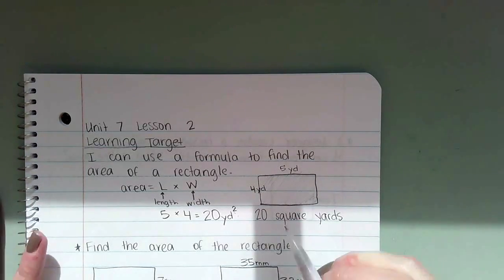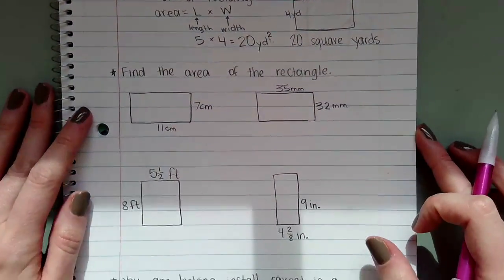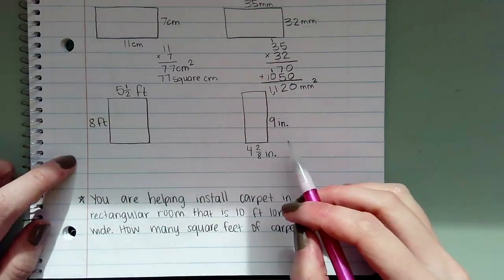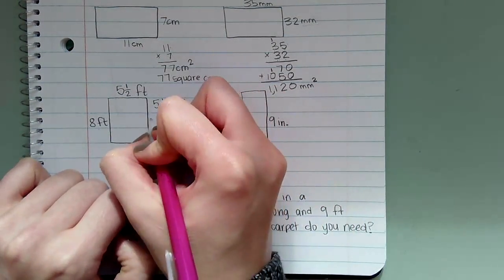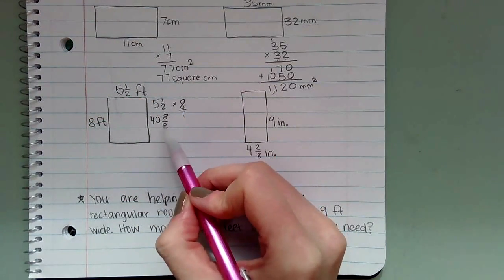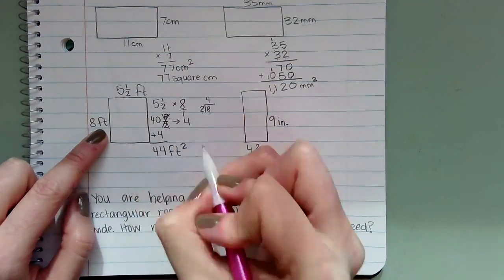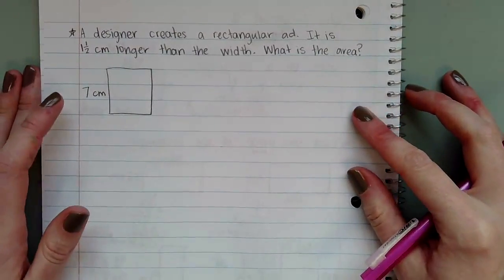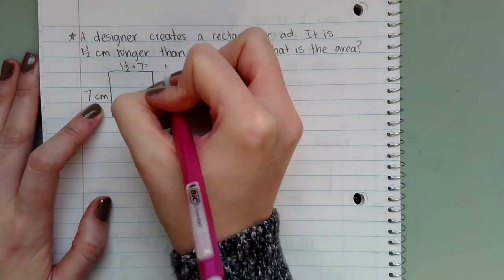Unit 7 Lesson 2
Learning Target: I can use a formula to find the area of a rectangle.